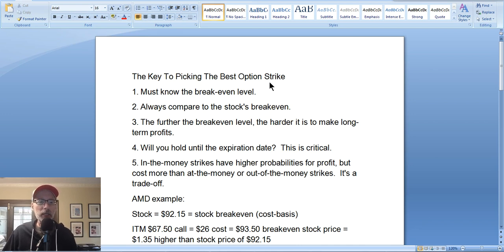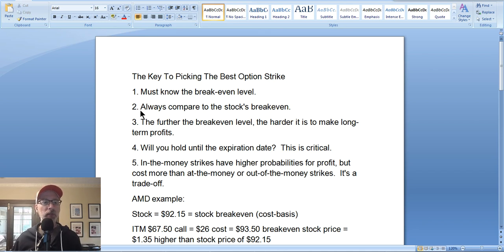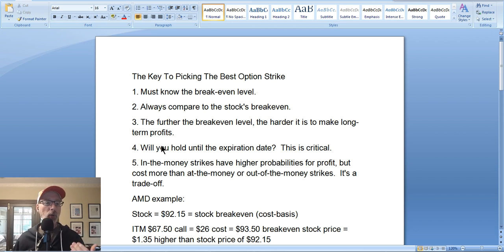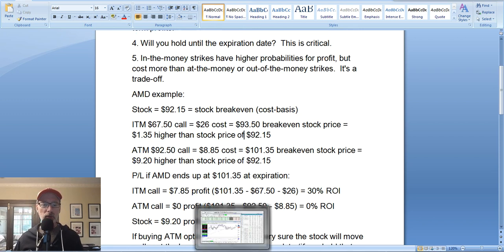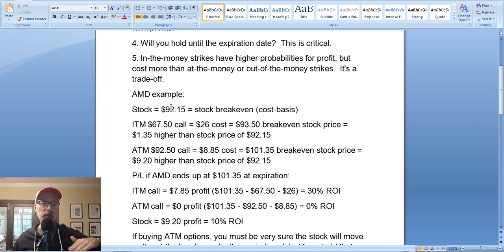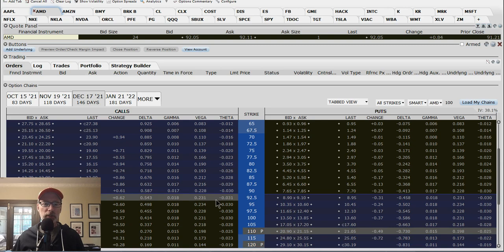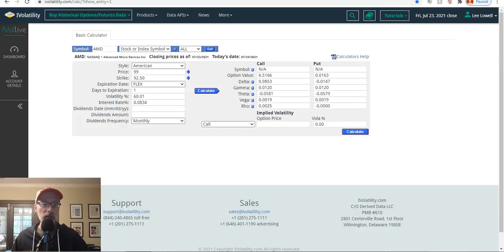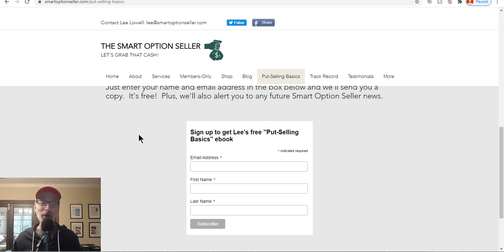Bullish? How To Choose The Best Call Option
How do I pick the best strike price for my bullish outlook?

That's a question I get all the time from new option traders.

It's very overwhelming considering there are tons of strike prices to choose from and tons of expiration dates to choose from.

How do you decide?

In this video, I will explain the difference between buying an at-the-money call option versus buying an in-the-money call option.

You might be surprised at the results.